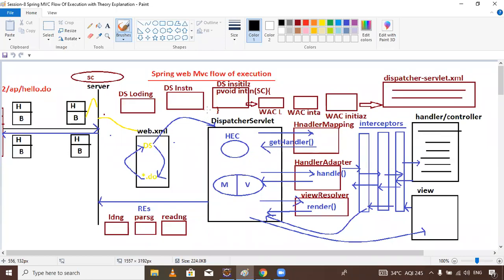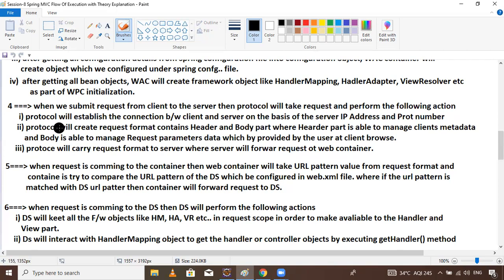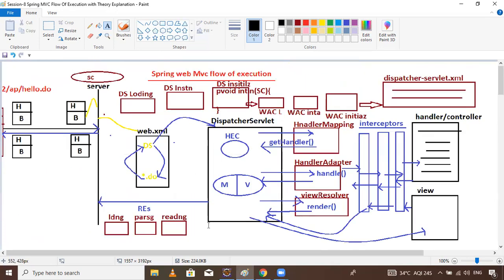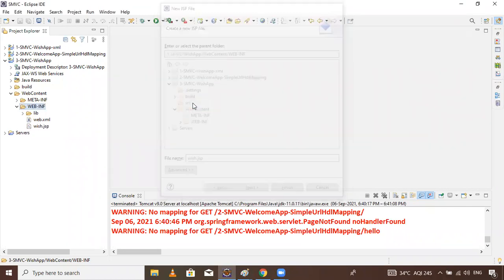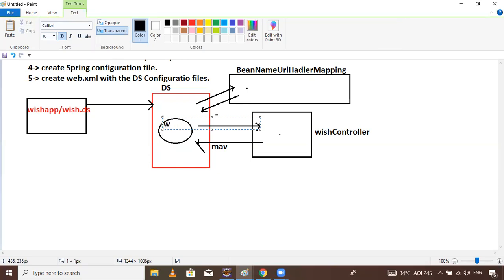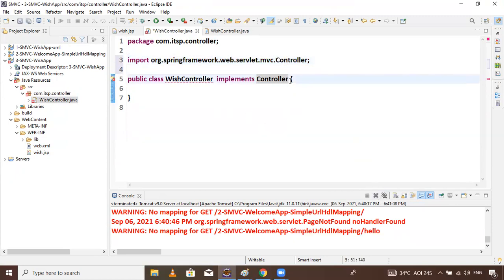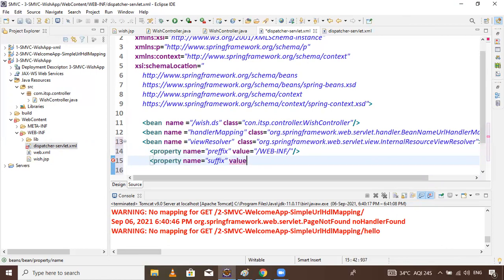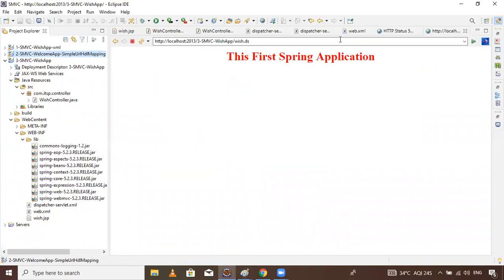Step to Prepare Spring MVC Application || Session - 09 || by Mr. SVK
what is spring web mvc framework,
how we can work with spring mvc,